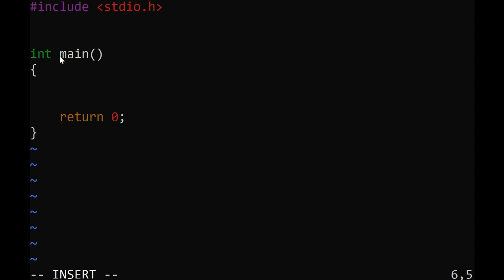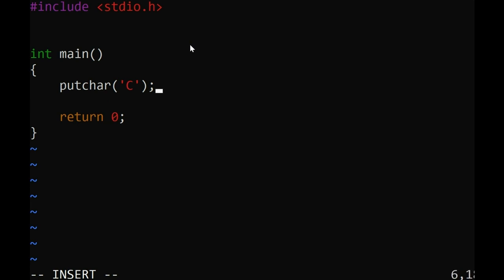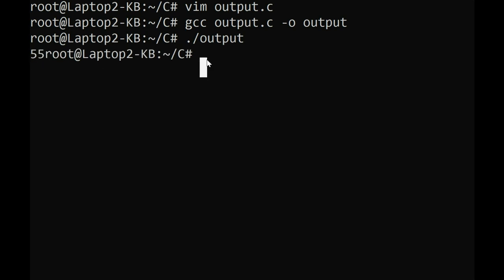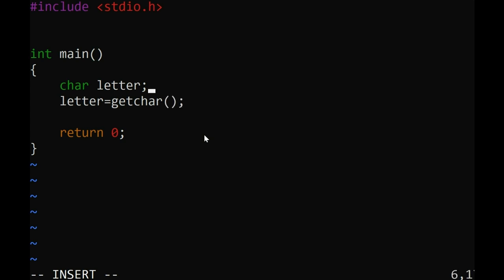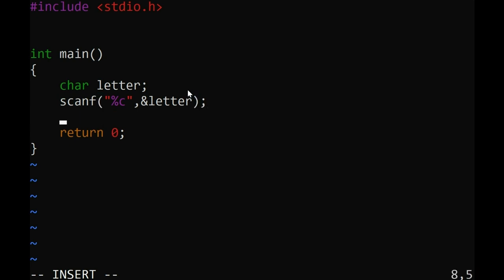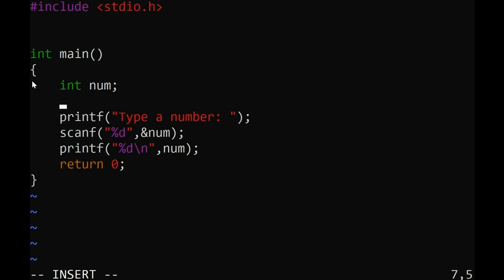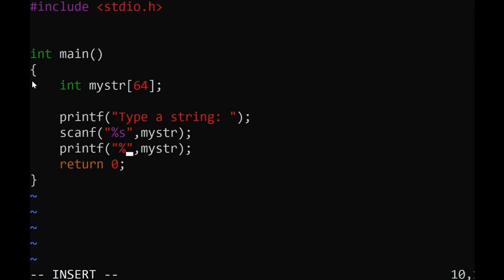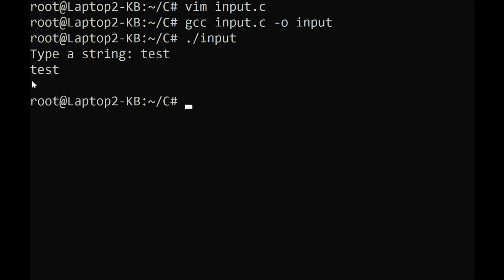Learning C - Input and Output functions in C - Lesson 3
In this video I am going to be teaching you about input and output functions in C. The input functions explored are scanf, fgets, getchar. The output functions explored are, putchar, printf, puts.